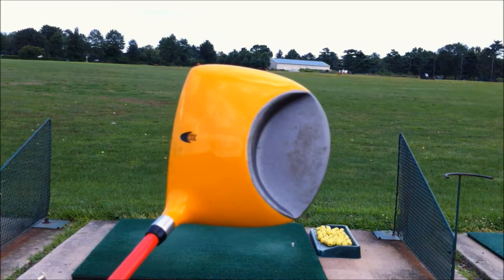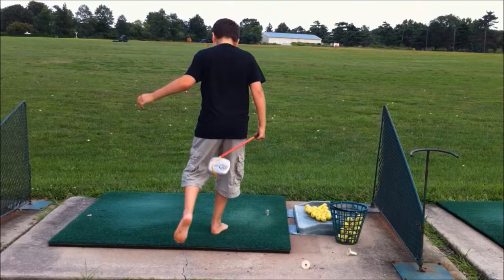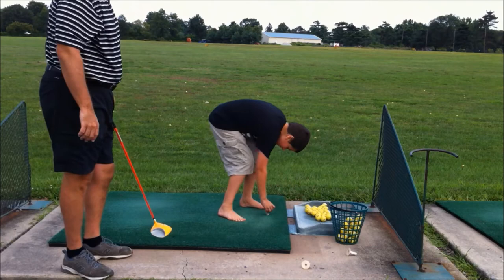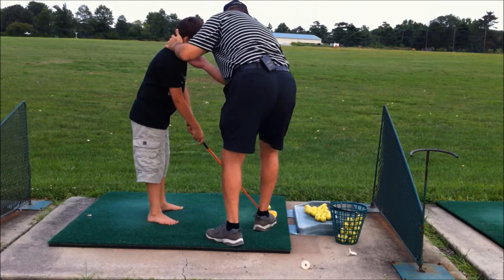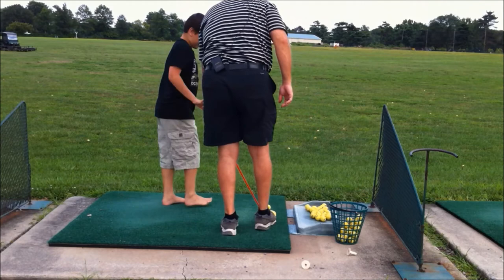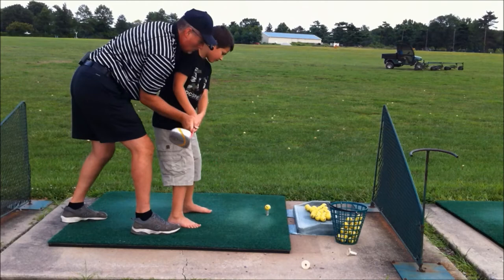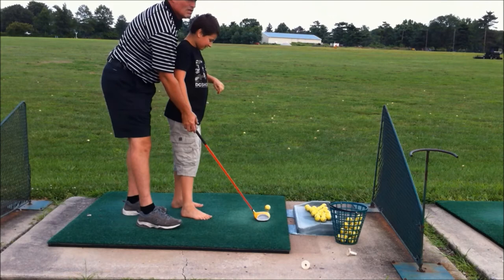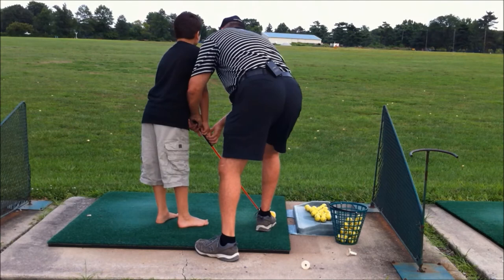Disabled Junior Golfer STEP trained with Slotted Driver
Disabled Golfer being STEP trained into a good address position with assisted swings